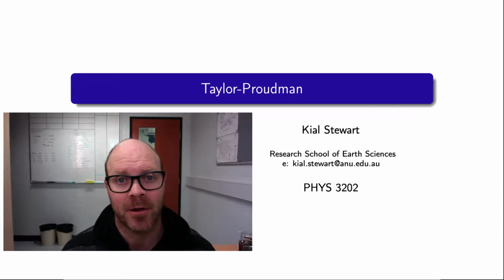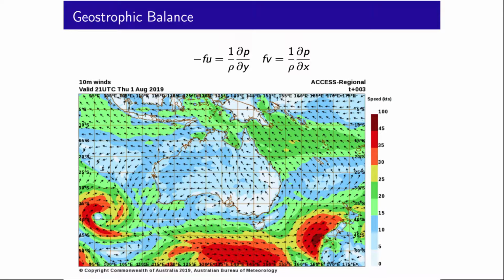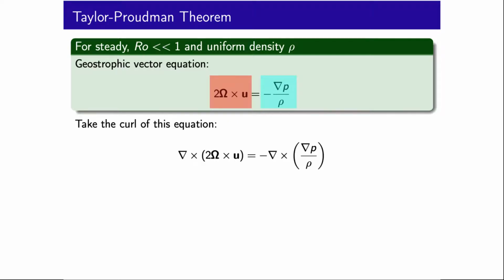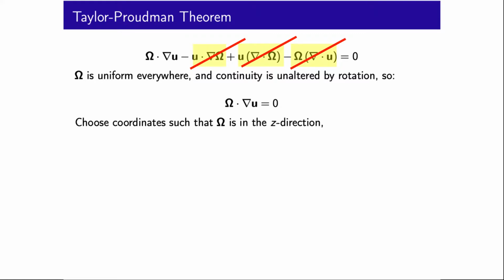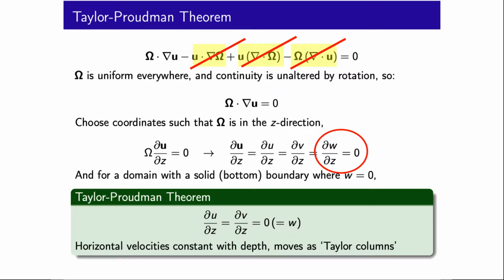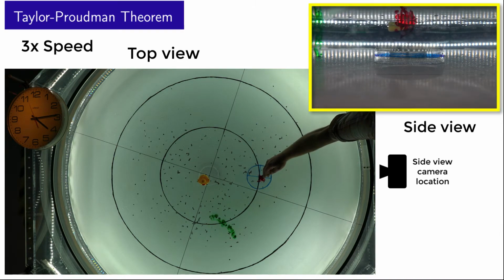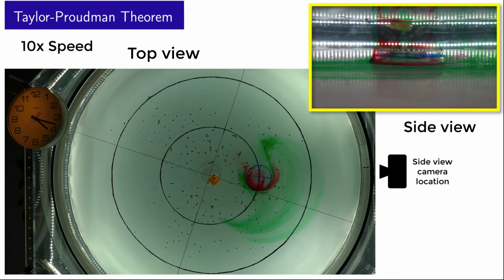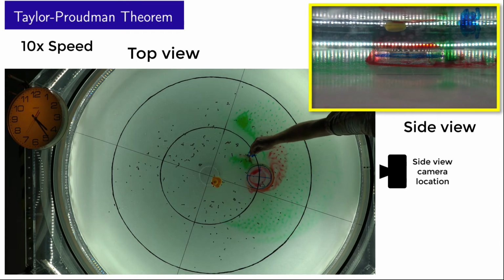Taylor-Proudman Theorem (8/20)